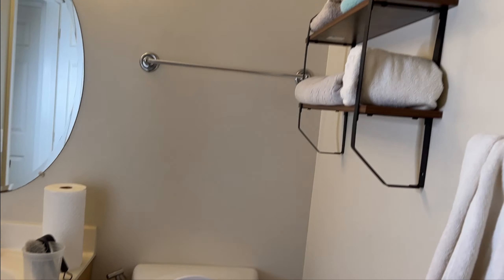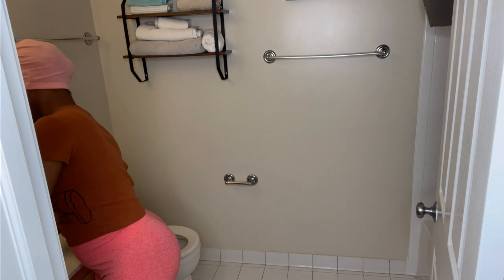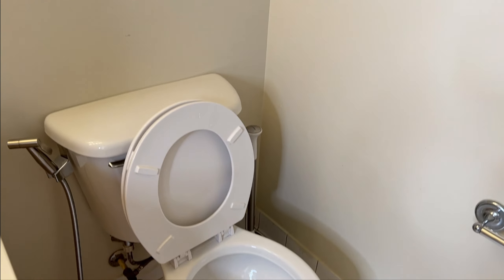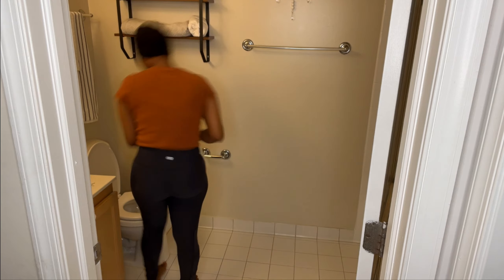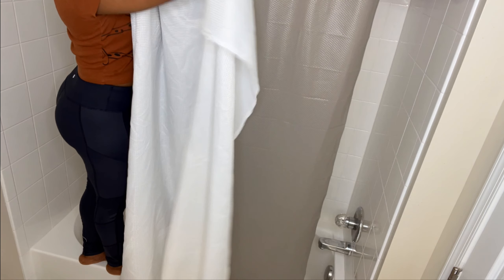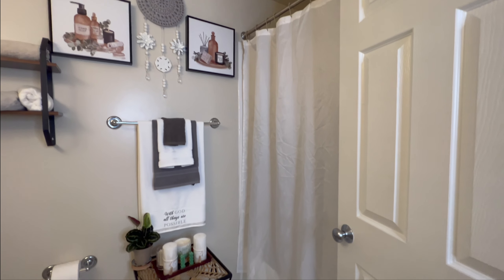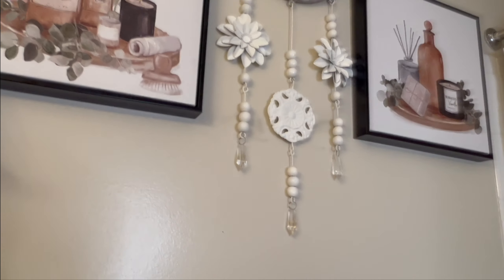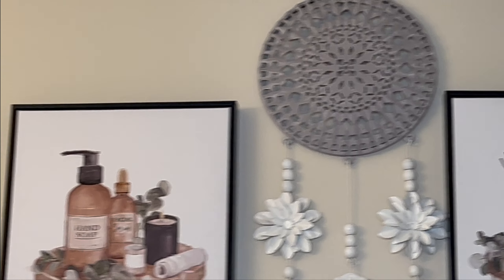LUXURY BATHROOM ON A BUDGET| SIMPLE BATHROOM DECOR| bathroom clean with me.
Hey Bestie Here is another clean with me video, I really enjoying cleaning this bathroom. Please let me know if you guys are liking these cleaning video or if there is something different your want to see. Be sure to comment your feedback or request in the comment section.  Check more videos below.